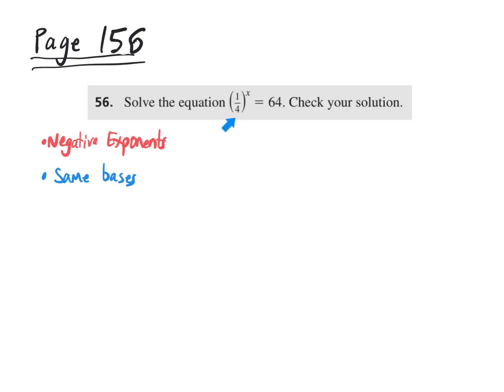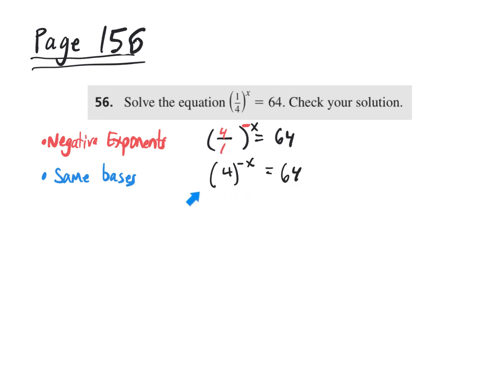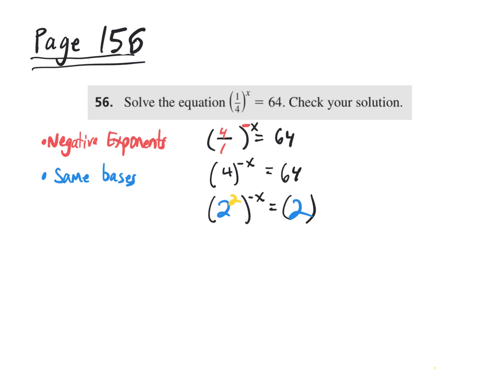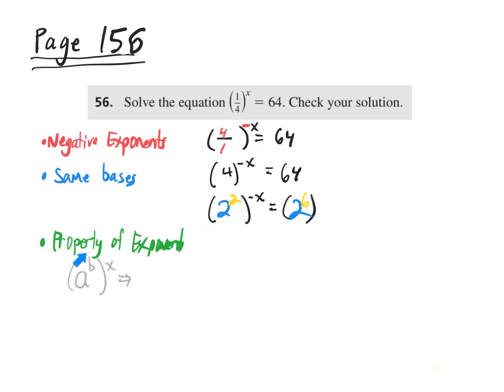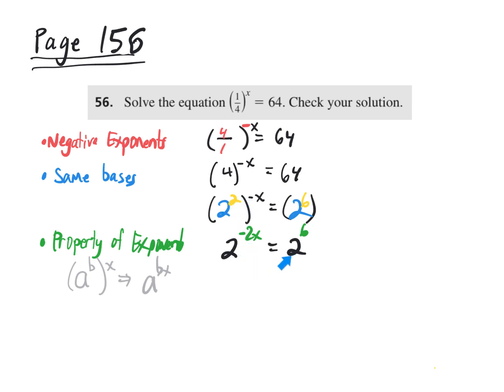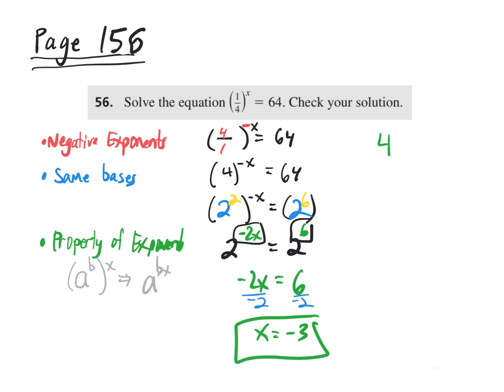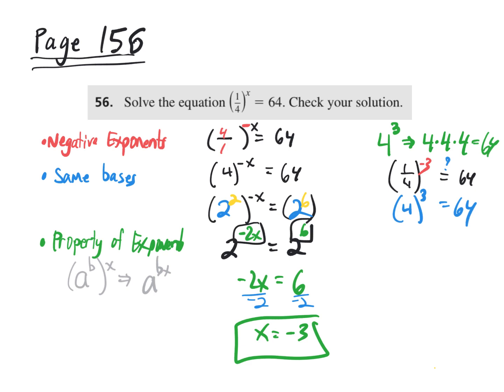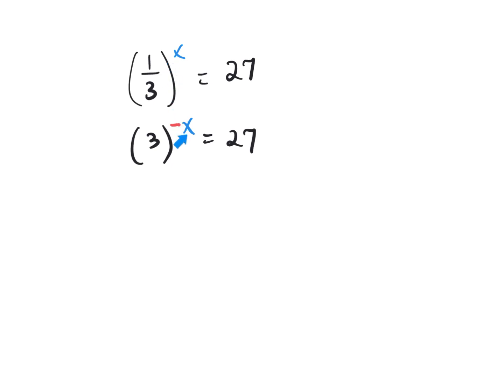Pg 156 #56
00:00 Slide 1
02:50 Slide 2